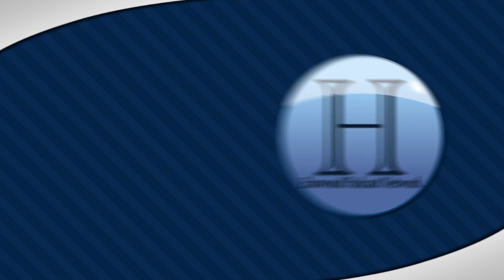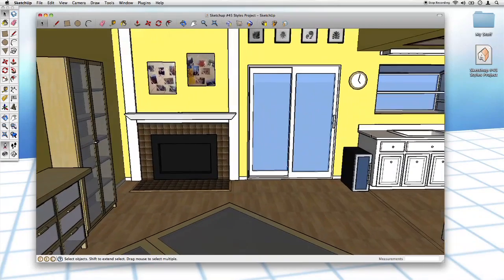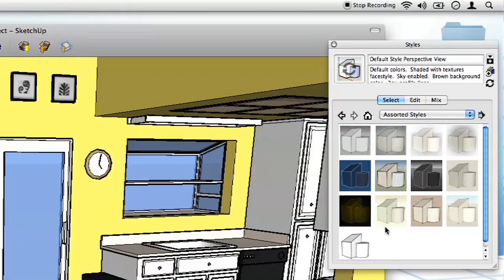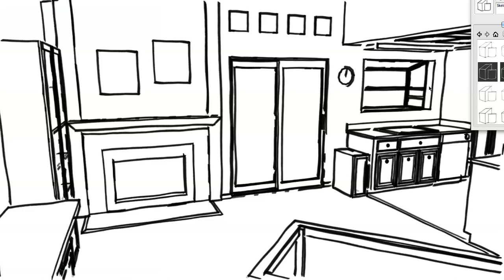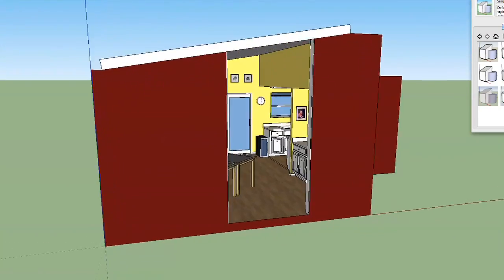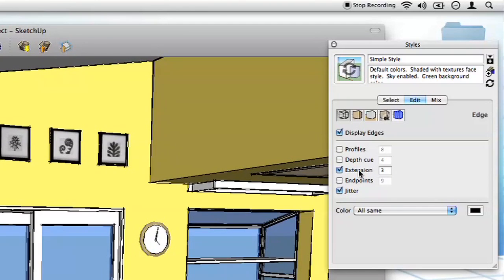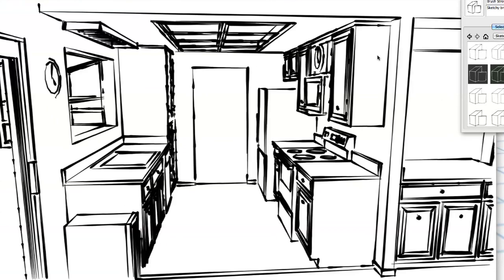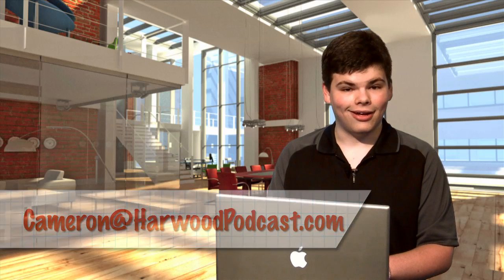Sketchup #45: Sketchup Styles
In this episode, you'll learn how to use Sketchup's built in styles feature to change the look of your model. Change the color of the sky, or even make your model look like a hand made drawing!